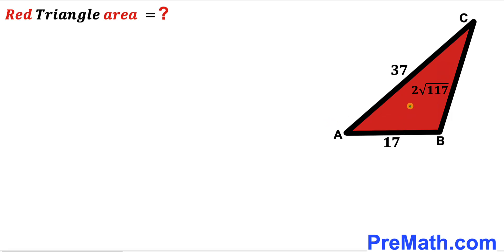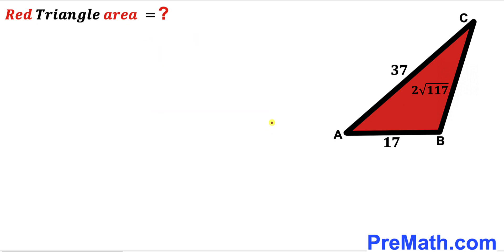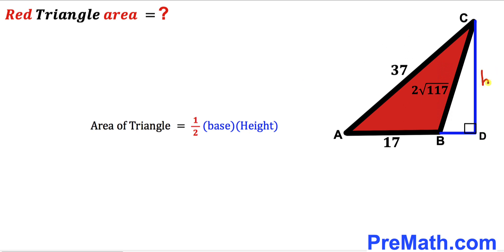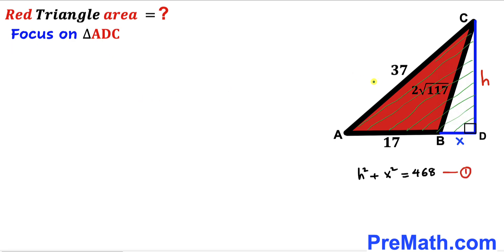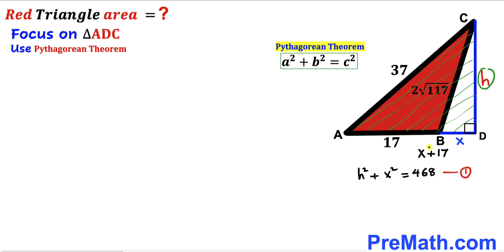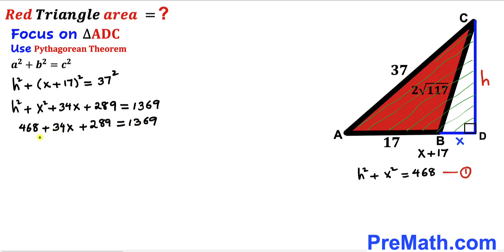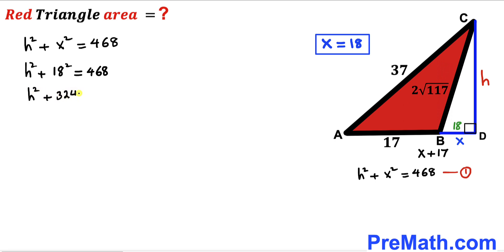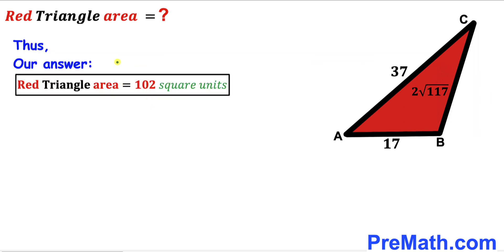Can you find area of the Red shaded triangle? | (Obtuse Triangle)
Learn how to find the area of the Red shaded obtuse triangle. Important Geometry and Algebra skills are also explained: Obtuse Triangle; Pythagorean theorem; area of the Triangle formula. Step-by-step tutorial by PreMath.com

blackpenredpen
math olympics
olympiad exam
math olympiada
British Math Olympiad
olympics math
olympics mathematics
Number Theory
mathcounts
math at work
Pre Math
Olympiad Mathematics
Olympiad Question
Geometry
Geometry math
Geometry skills
Right triangles
imo
Competitive Exams
Competitive Exam
Calculate the length AB
Pythagorean Theorem
Right triangles
Intersecting Chords Theorem
coolmath
my maths
mathpapa
mymaths
cymath
sumdog
multiplication
ixl math
deltamath
reflex math
math genie
math way